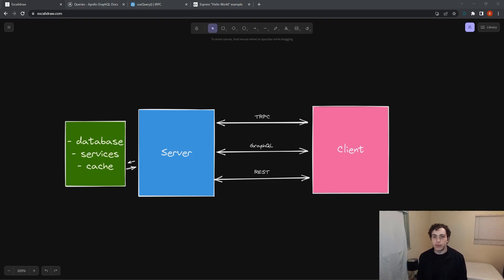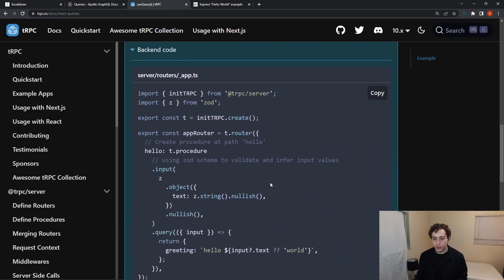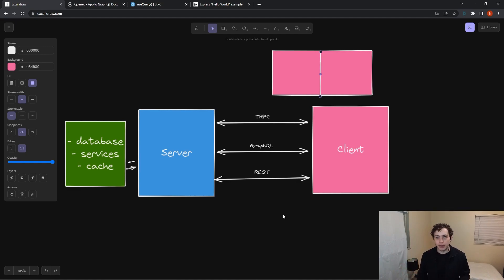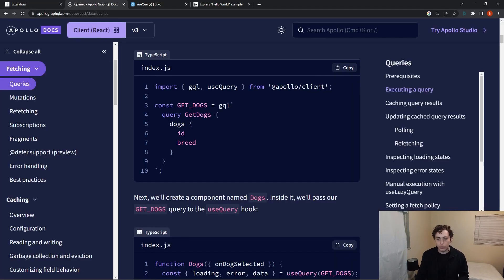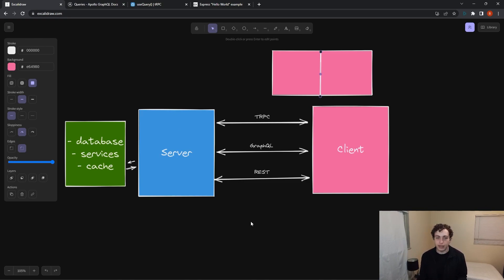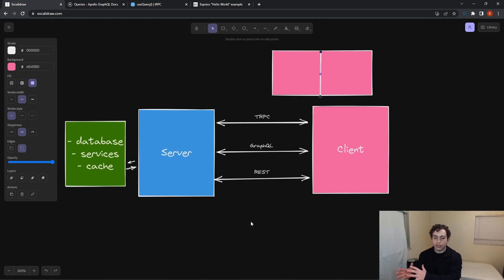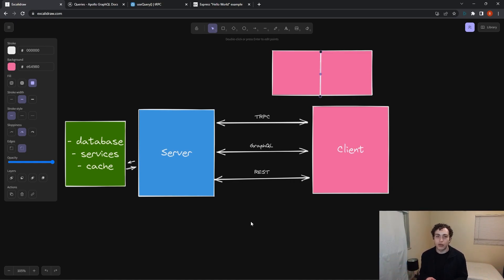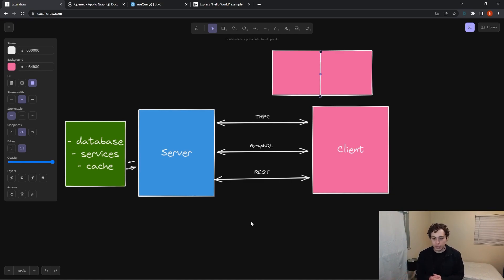How should my client and server communicate?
The question of GraphQL vs REST vs TRPC is a borderline impossible one to answer. All three are excellent tools, and excel in different places. Today I try and break down where those places are and help give you an idea of where they should go.

One thing I miss here is that REST is typically used to call an external service/api product because it is easier to setup and run due to it not needing a full GraphQL client.

timestamps
0:00 intro
0:24 trpc
2:12 rest & graphql
6:12 summary